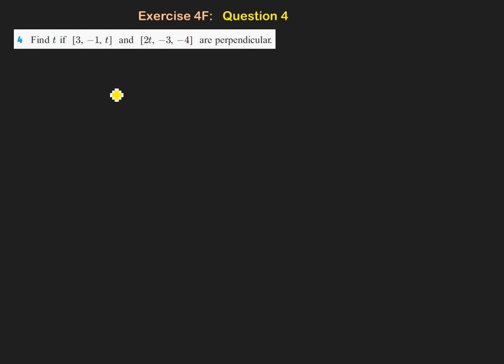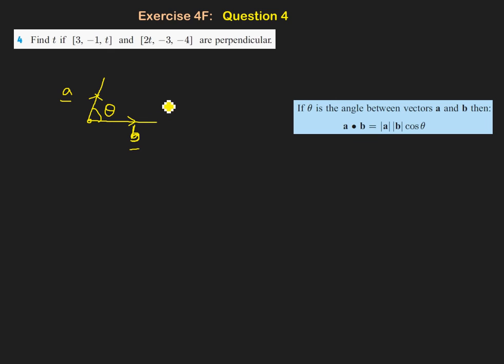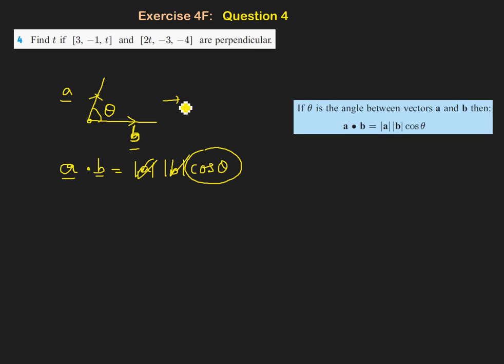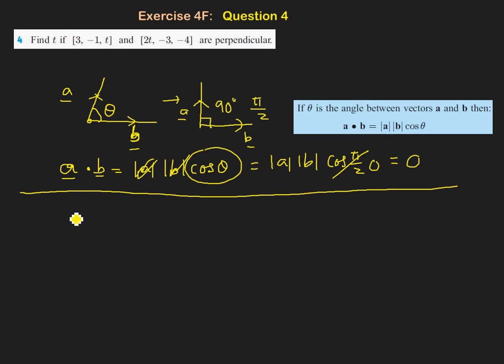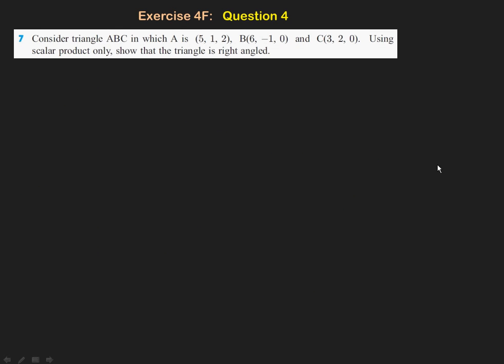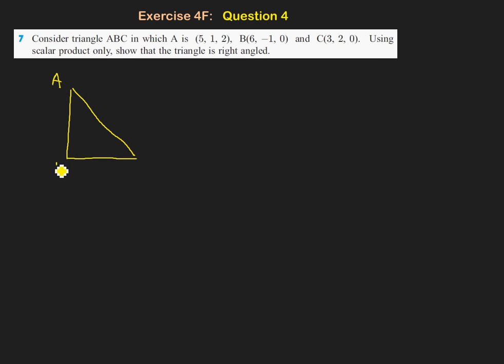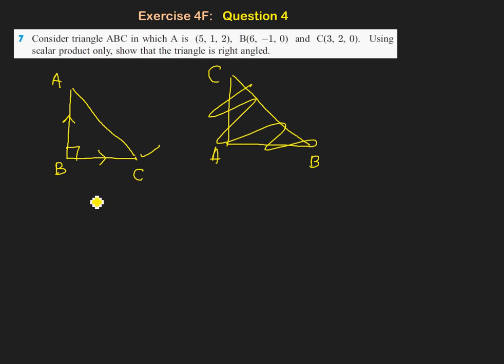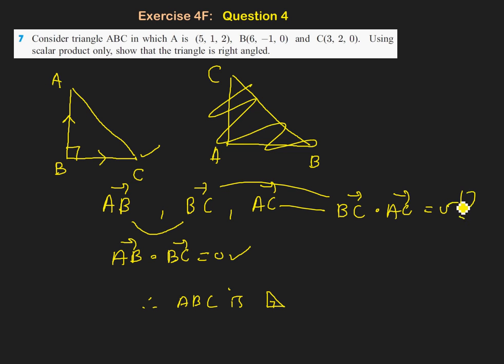SpecMath Ex_4F P2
Scalar product of two vectors